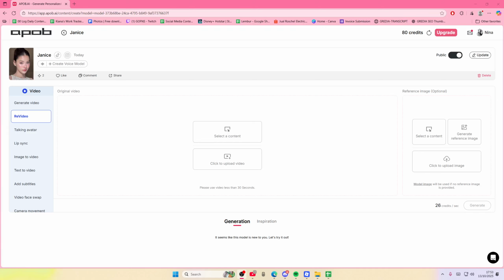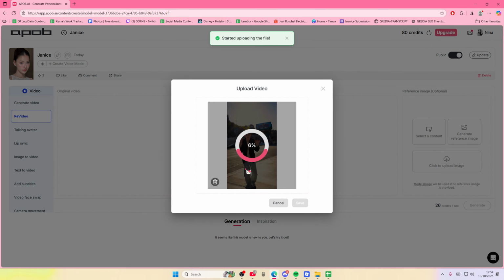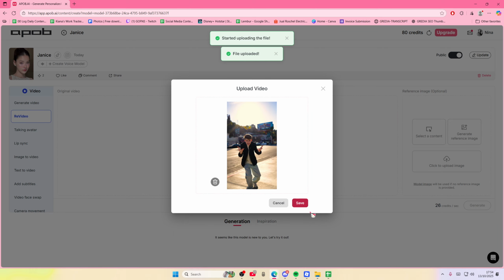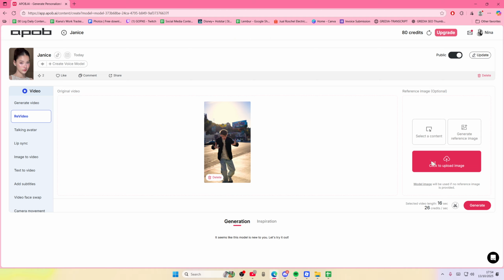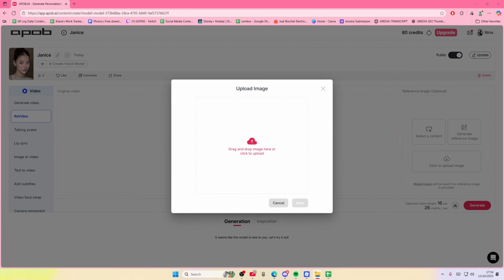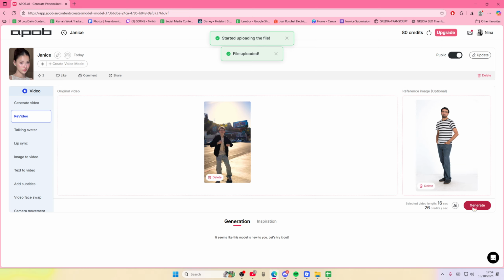Remake Any Video in Minutes - How to Use APOB.AI to Instantly Recreate Content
Tired of dull videos? Learn how to remake your clips in seconds using APOB.AI’s video regeneration tool. Watch how simple it is to upload, generate, and transform your footage.

🎬 Step-by-step demo on remaking any video
⚙️ Fix credit issues and generate perfect results fast
💡 Tips to upload, save, and generate efficiently
🚀 Boost your creativity with AI-powered video tools
🔥 Perfect for creators, editors, and content makers